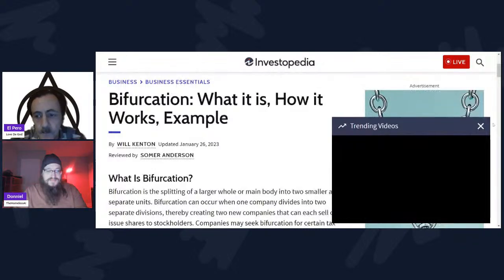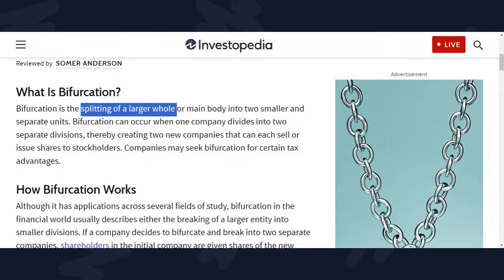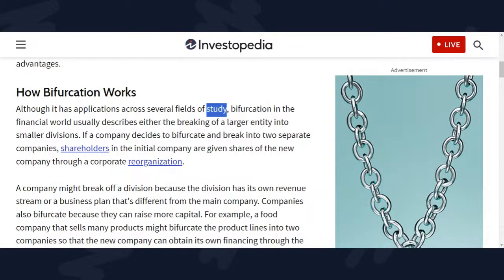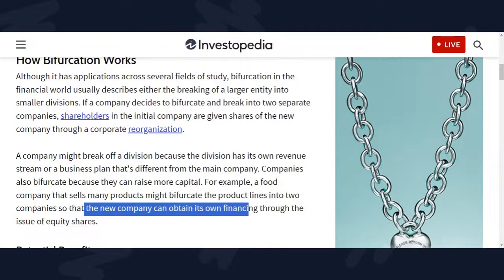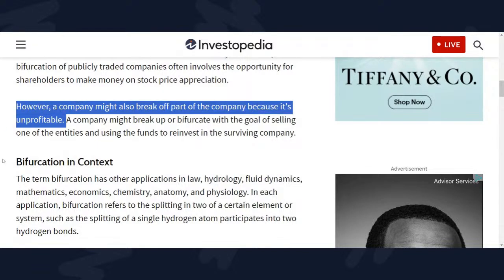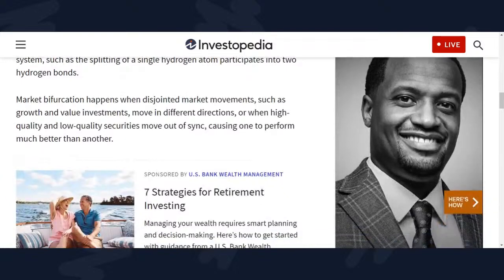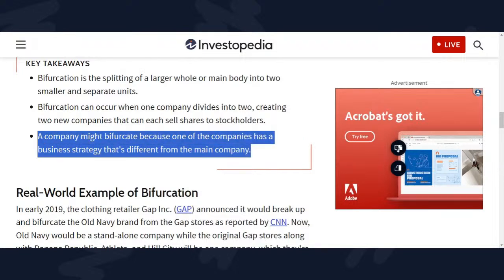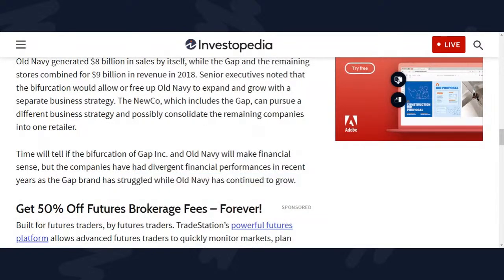High Value Bifurcation: Open Panel: